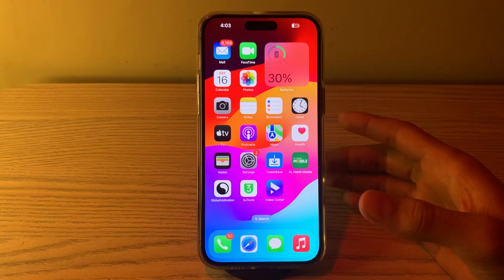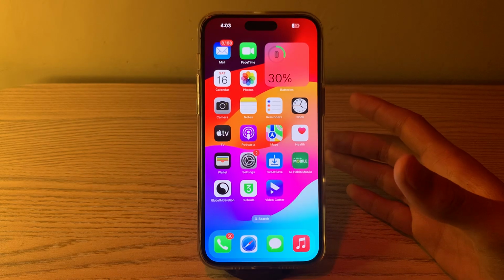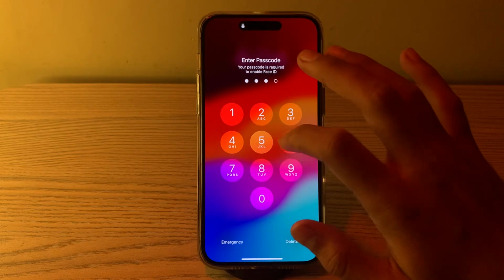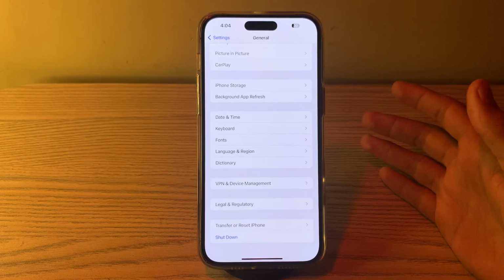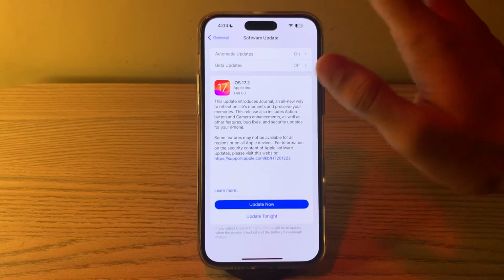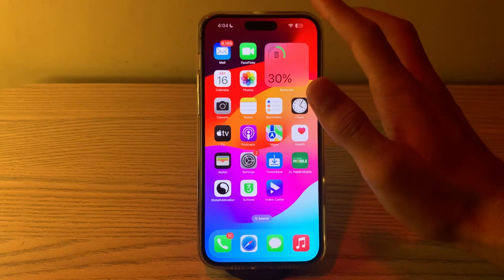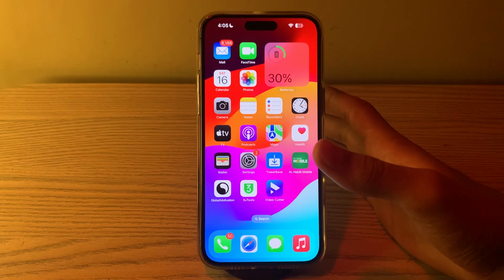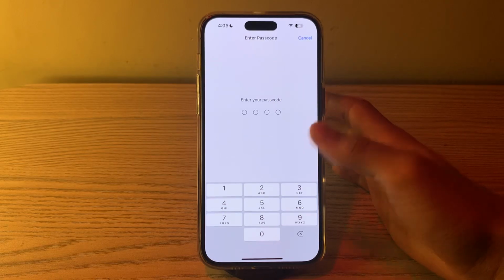How To Fix Weak Cellular Signals on iPhone After iOS 17 Update